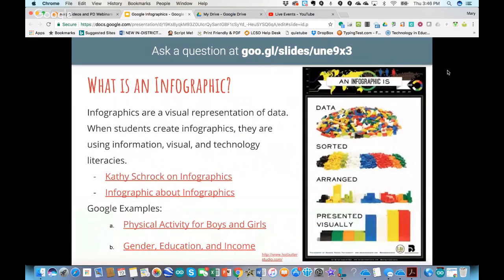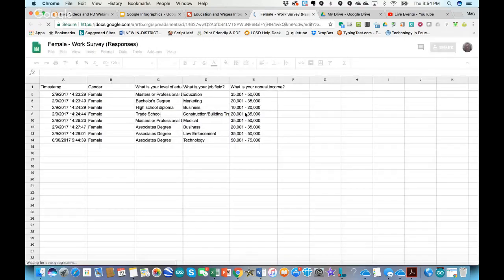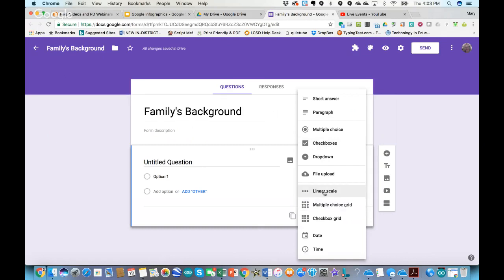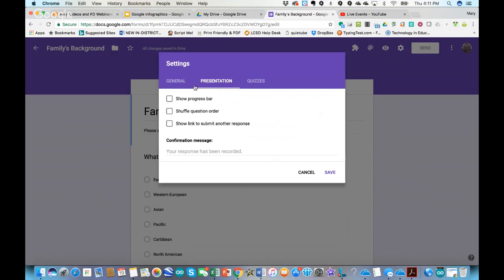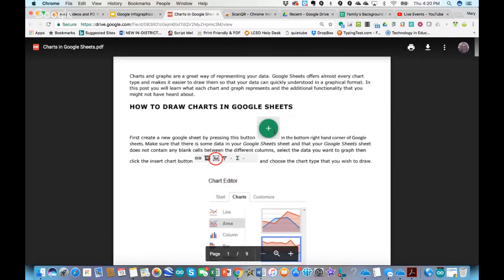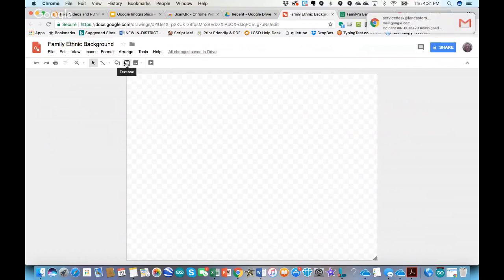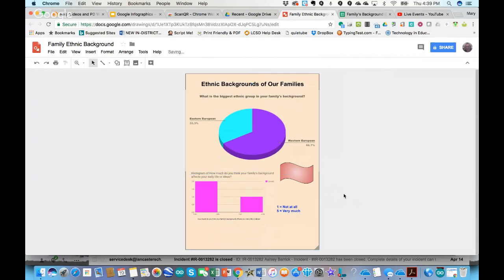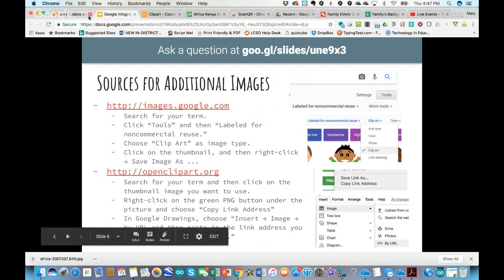Using Google Forms, Sheets, and Drawings to Create Infographics